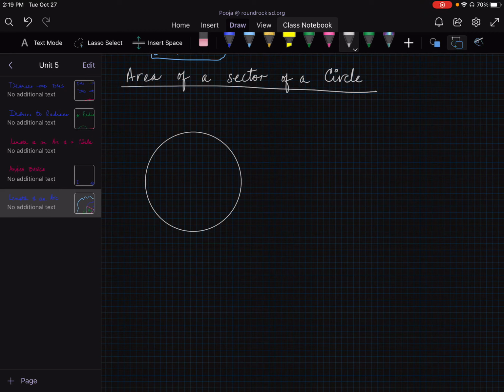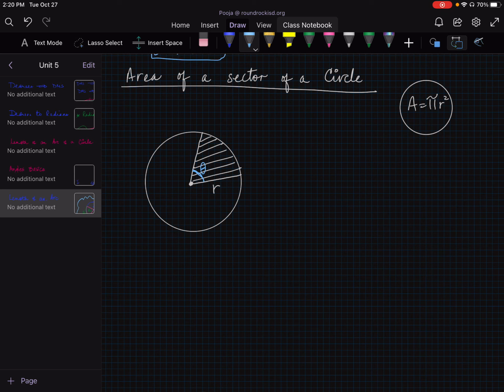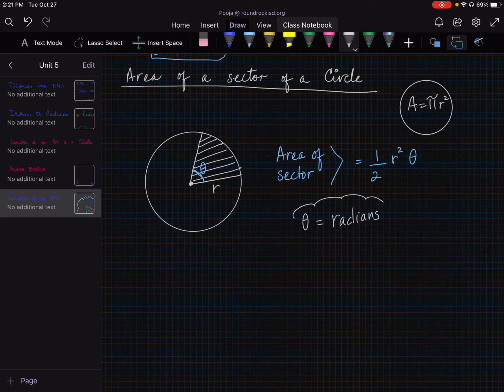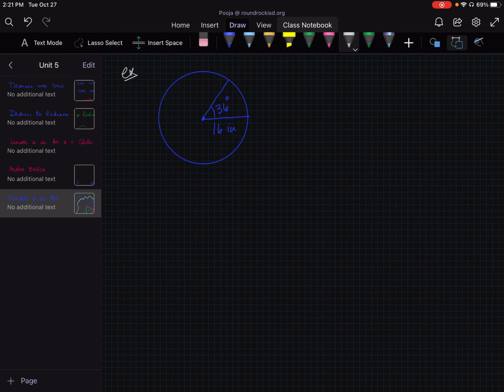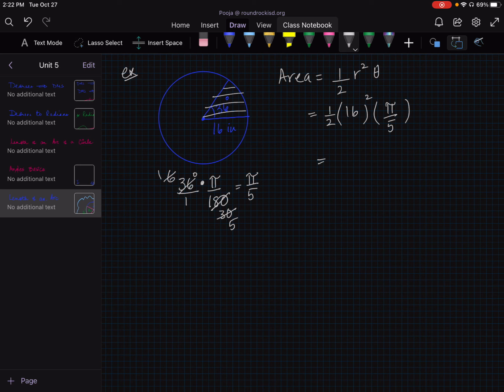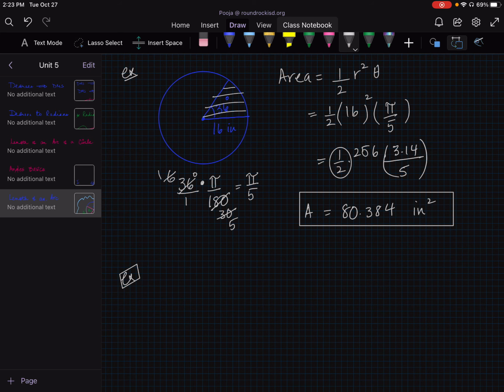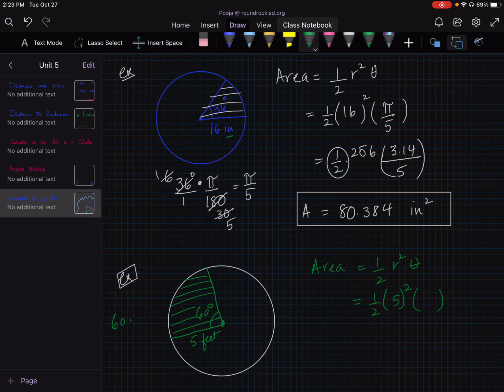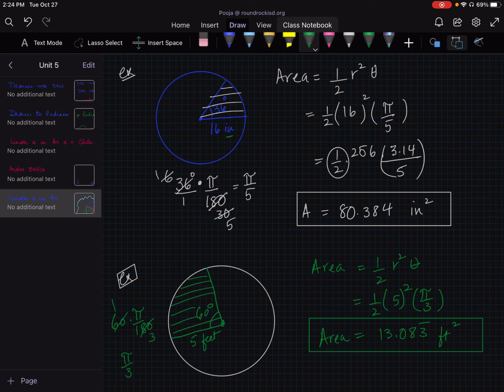How to find area of a sector of a circle given central angle